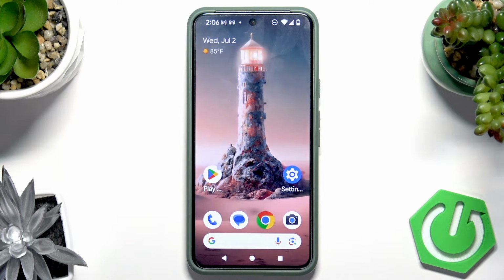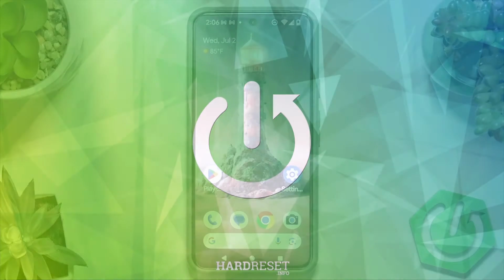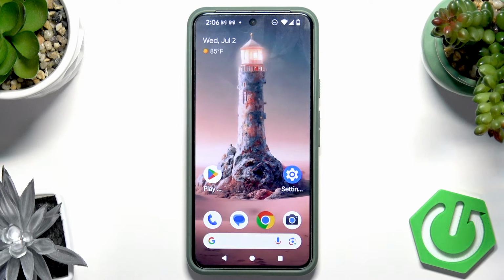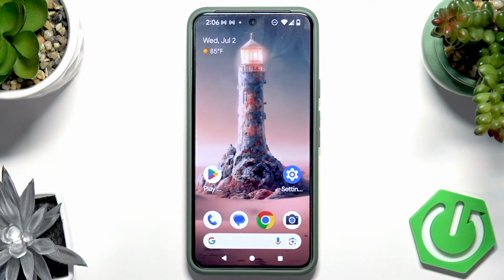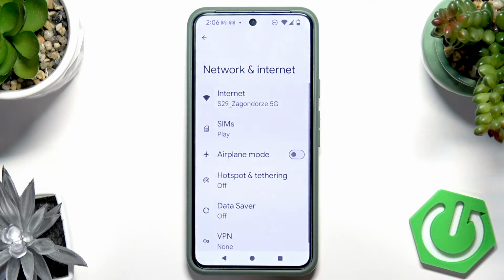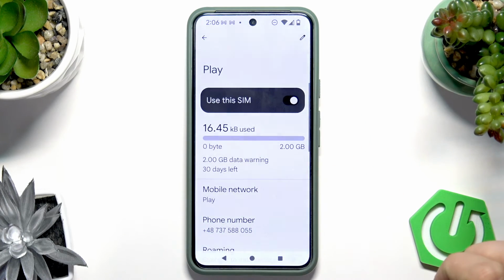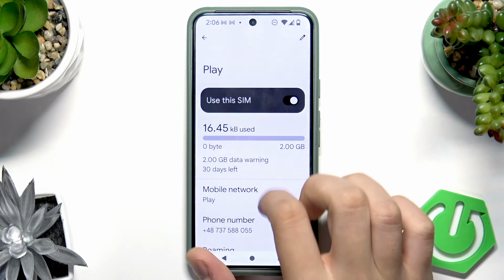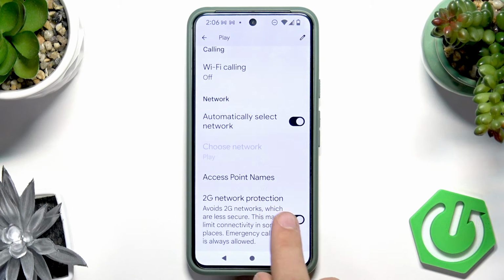How to Turn Off 2G Network on Android Phone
If you want to improve your security and limit the use of older, less secure networks, this video will show you how to turn off 2G network on your Android 16 phone. Disabling 2G can help protect your device from certain vulnerabilities and ensure your phone only connects to more secure networks like 3G, 4G, or 5G. In this step-by-step guide, you’ll learn exactly where to find the 2G network protection setting in Android 16, how to access your SIM card options, and what happens when you disable 2G. This feature is available only on Android 16, so make sure your phone is updated to the latest version before following along.

How to turn off 2G network on Android 16 phone?
How to enable 2G network protection on Android 16?
Where is the 2G network setting in Android 16?

0:00 Introduction
0:10 Android 16 compatibility and requirements
0:23 Open Settings and go to Network & Internet
0:30 Select SIM card and scroll to 2G network protection
0:42 Enable or disable 2G network protection
0:51 What happens after turning off 2G
0:58 Outro